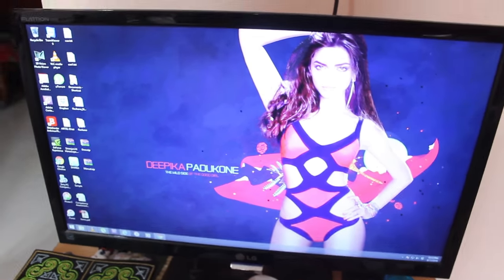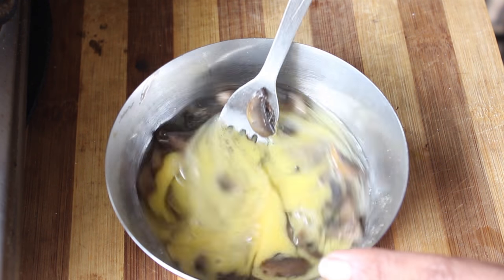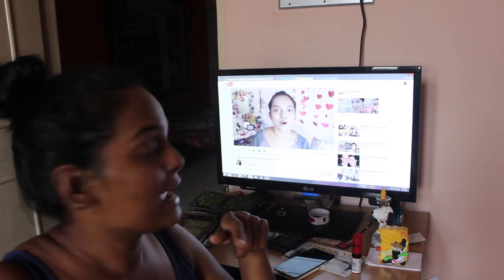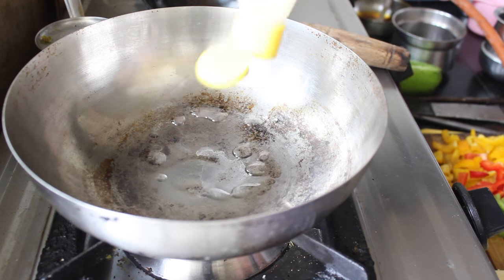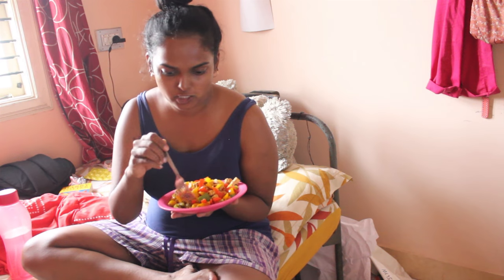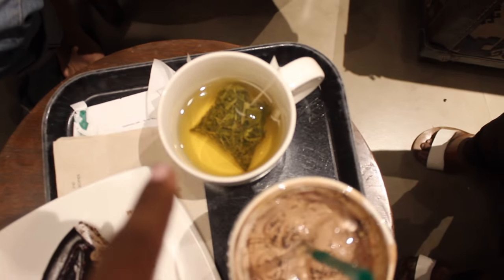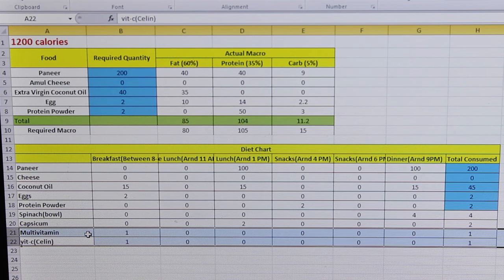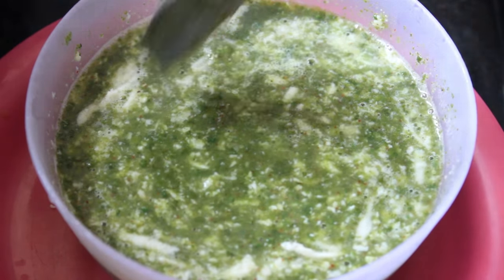Ketogenic diet: What I eat in a day?! | Ranju N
Hello everybody! Today's video is Ketogenic diet: What I eat in a day?! | Ranju N...

This video is about ketogenic (keto) diet and what a vegetarian can eat while in it. I follow the Indian keto diet. Indian keto diet has helped me lose weight in the most effective way but this does not mean that it will work for you too. I am no doctor, dietitian or trainer and this video is solely based on my experience and knowledge about this video. Please visit your physician before starting ketogenic diet to see if your body type will adapt to this diet.

Blogs that helped me understand and enables me to make my diet chart :